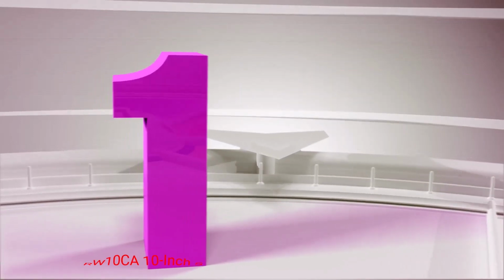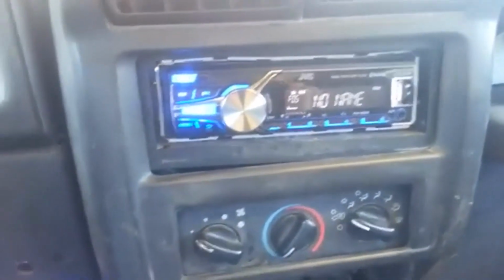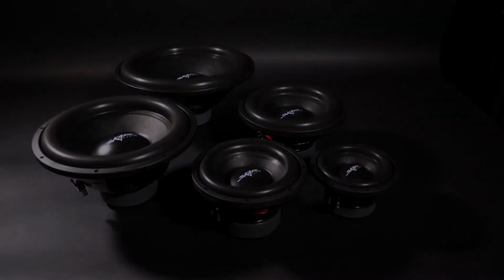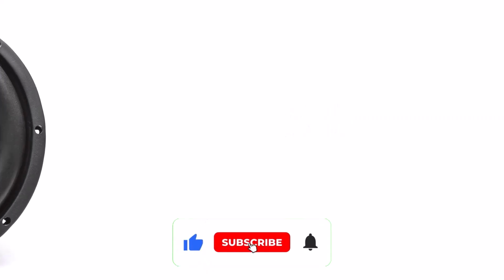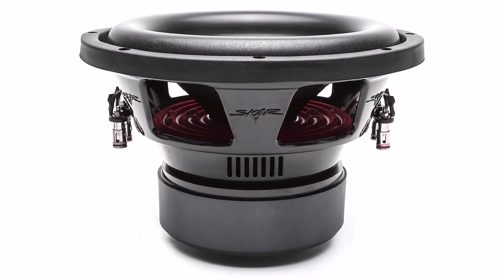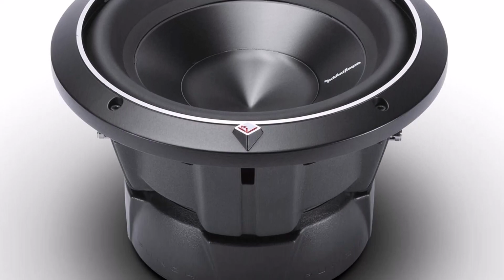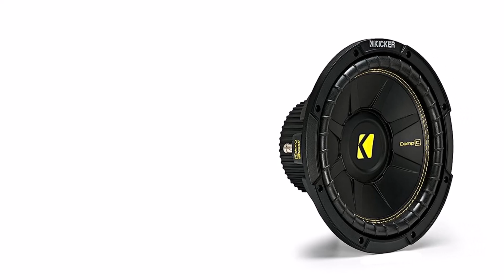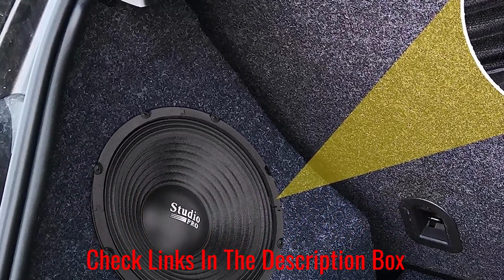Top 5 best 10 inch subwoofer for home theater | best 10 inch subwoofers for car review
✅ My Picks ✅1.Rockville RW10CA 10-Inch Subwoofer (Amazon)
✅ Best Value ✅2.Skar Audio SDR-10 D4 10-Inch Subwoofer (Amazon)
✅ For Beginners ✅3.Rockford Fosgate P3D2-10 10-inch Subwoofer (Amazon)
✅ Premium ✅4.Kicker CWCS104 Comp 10-Inch Subwoofer (Amazon)
✅ Trending ✅5.Pyramid Studio Pro 10 Inch Car Subwoofer Speaker (Amazon)

This video is a review of the best 10 inch subwoofer for home theater. In this video, we'll share our top 5 choices for the best 10 inch subwoofer for home theater. We'll also give a full car review of each 10 inch subwoofer, including pros and cons.

If you're in the market for a good 10 inch subwoofer for your home theater, be sure to check out this video! We'llve details about each subwoofer and which one is the best for your needs. We hope you find this video helpful in making your purchasing decision!